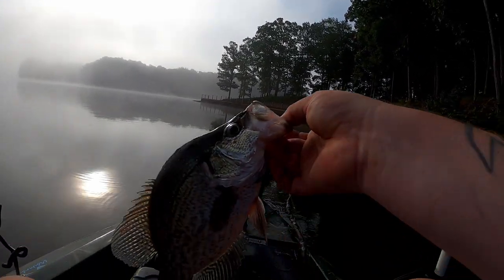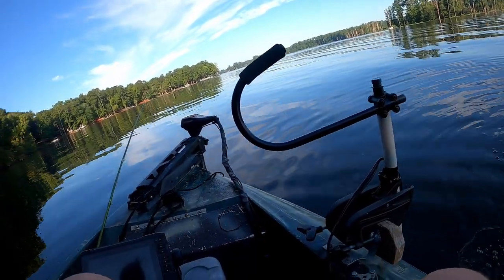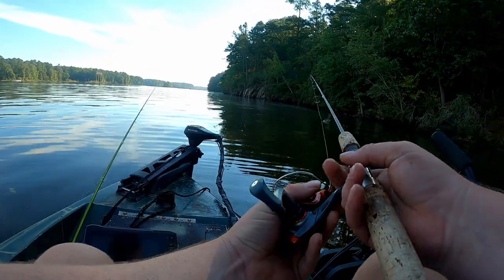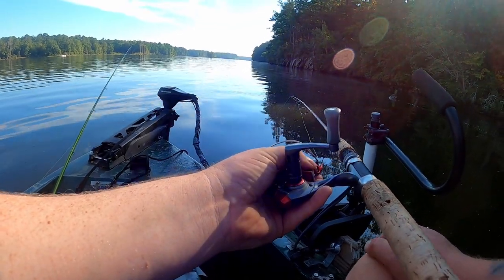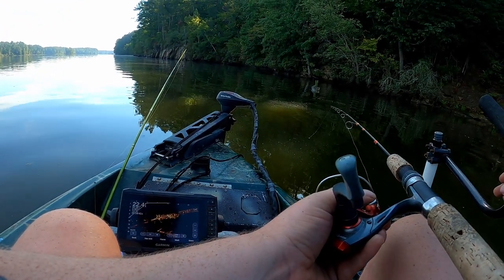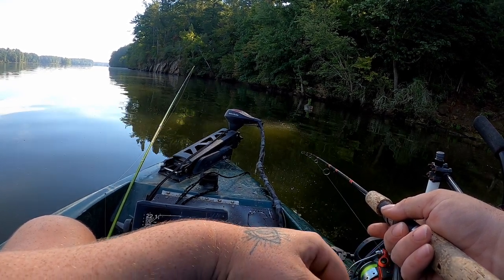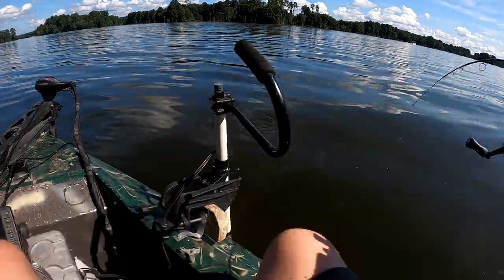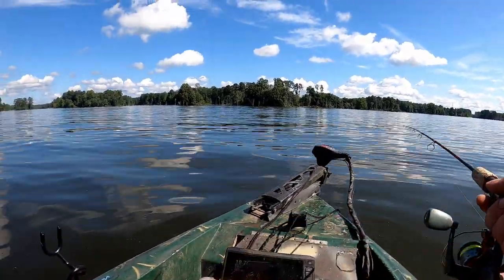Can We Limit Out? Late Summer Crappie Fishing (LOST MY VOICE)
Lost my voice so todays video is just a fishing video with alot of helpful tips and stuff while i fish! hope you enjoy.